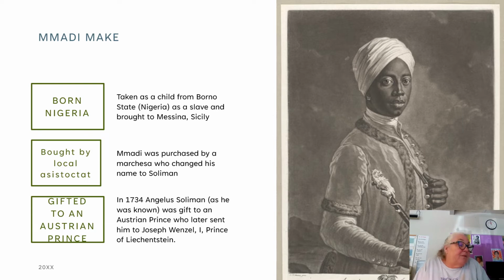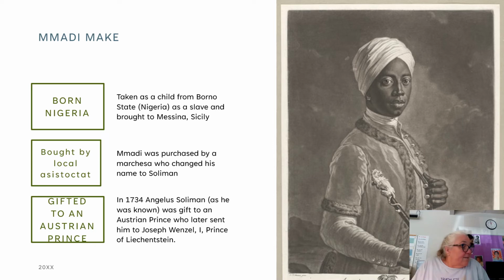004 Every Picture Tells a Story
Inspired by Esi Edugyen's 2021 Massey Lectures, I've created this for students in my Media English class.  We're looking at the depiction of two Black people in European paintings of the 18th century and what they tell us about the way Europeans understood black people.